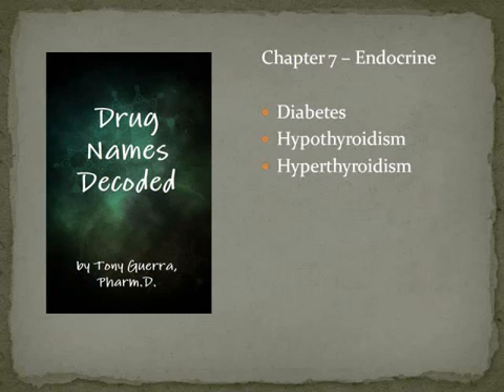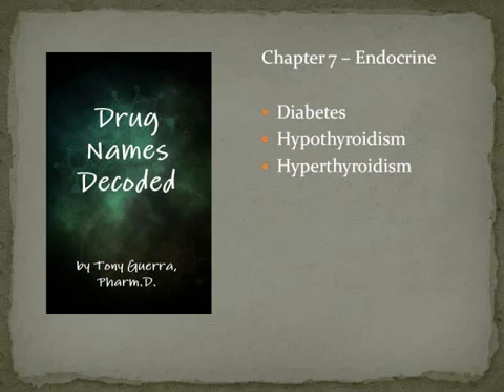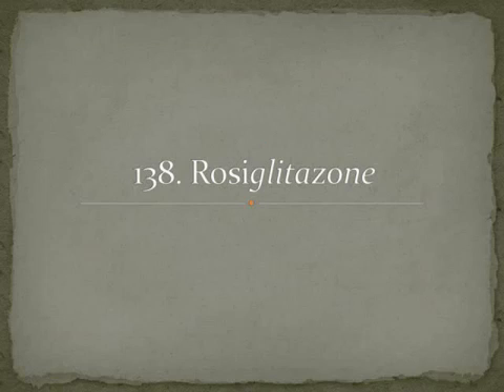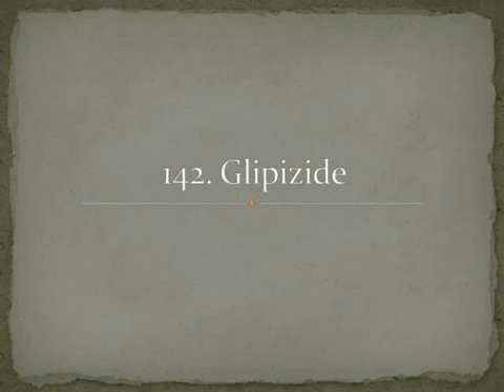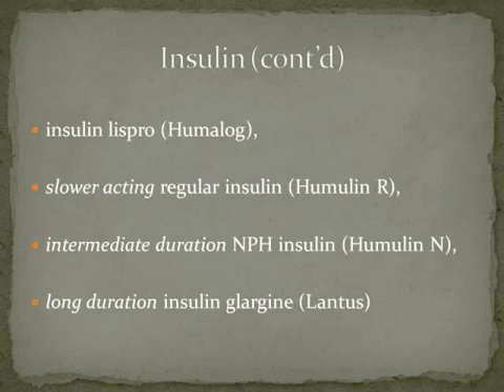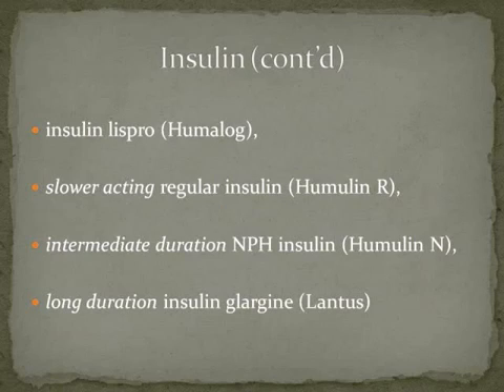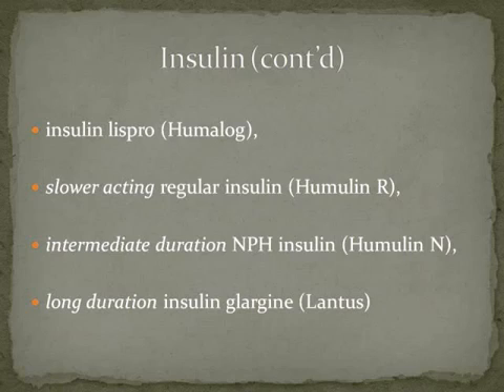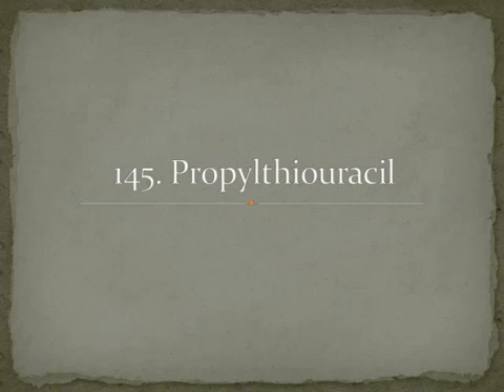Drug Names Decoded - Chapter 7 Endocrine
Pronunciation of common Endocrine medications to go with book Drug Names Decoded